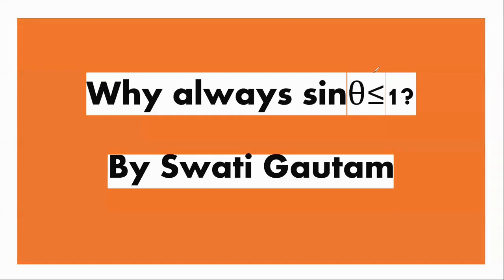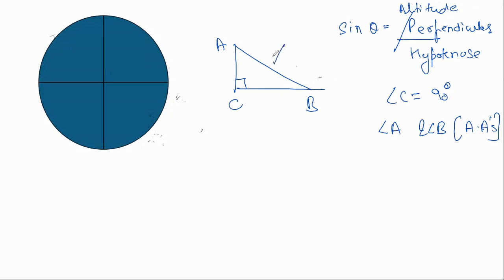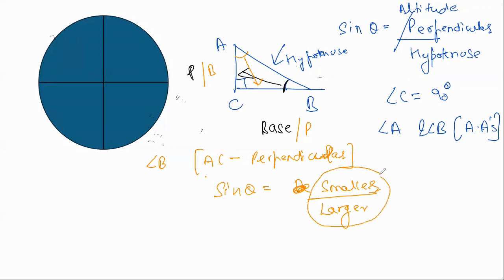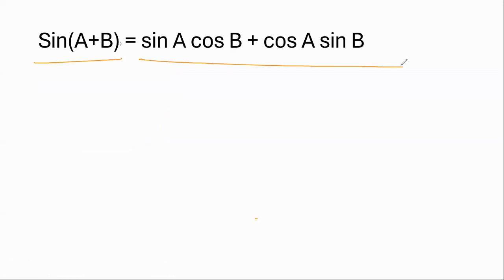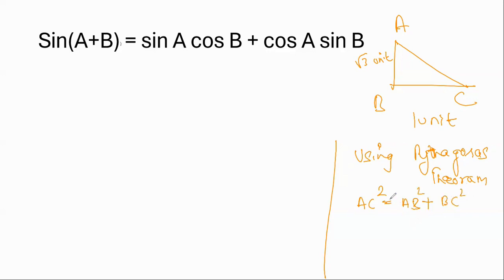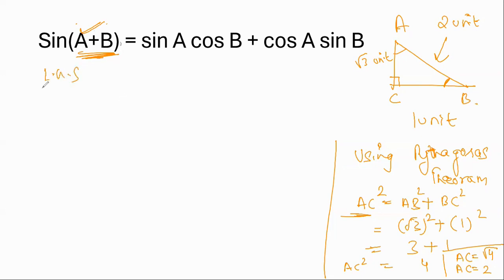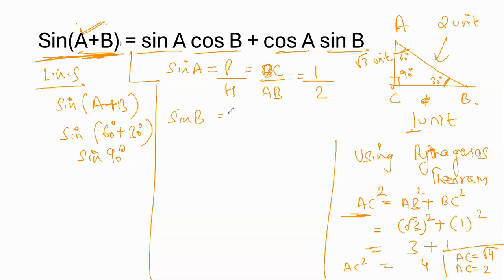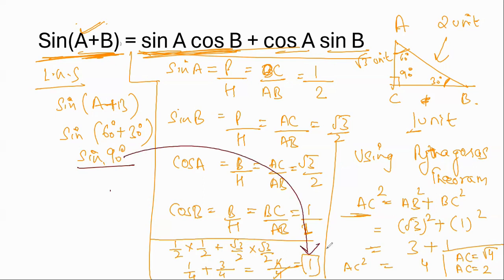Why always sinθ≤1?trigonometry sinθ - Intelligent Learners- By Swati Gautam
Why always sinθ≤1? What is Hypotenuse? How Perpendicular and Base can be interchange as per the Acute angles?